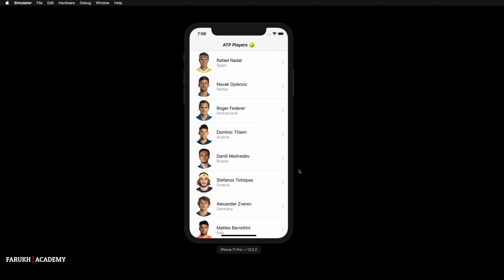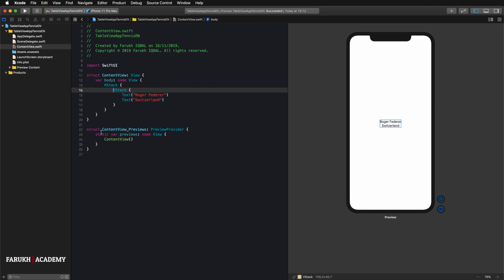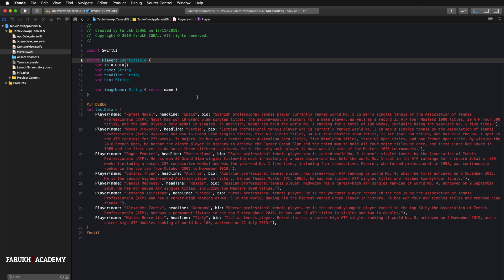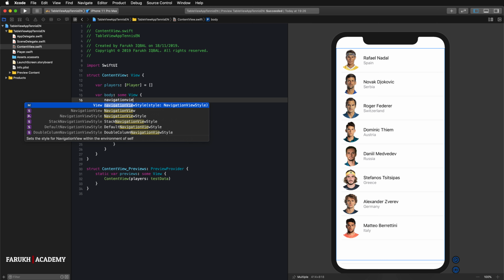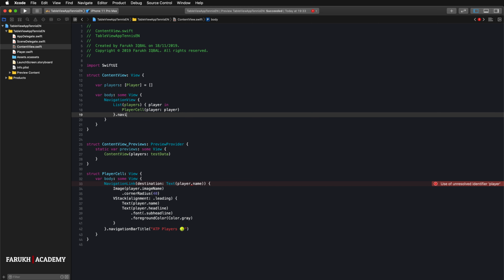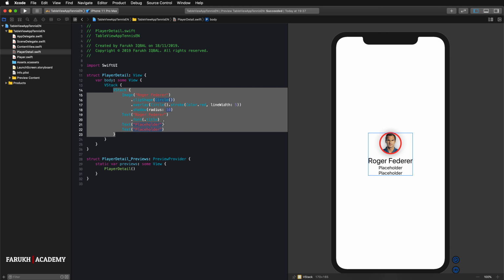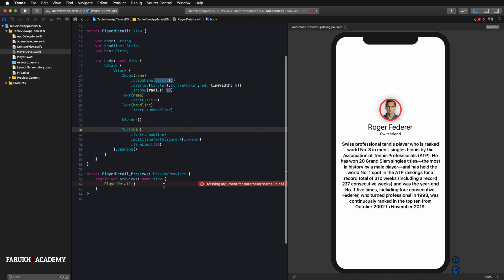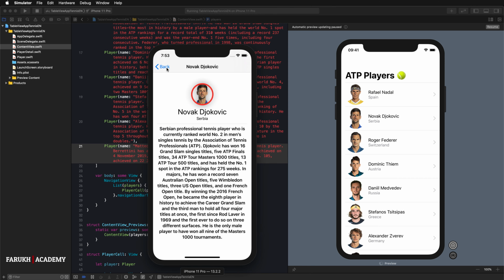SwiftUI: How to build a simple Table View app?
In this new tutorial, I'm going to show you how to build a simple table view app with the new framework SwiftUI.